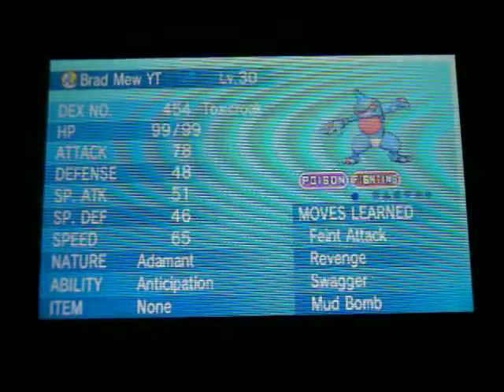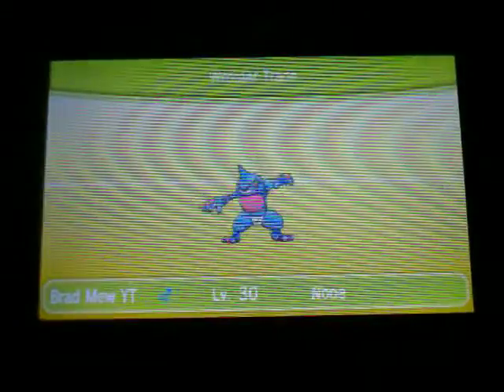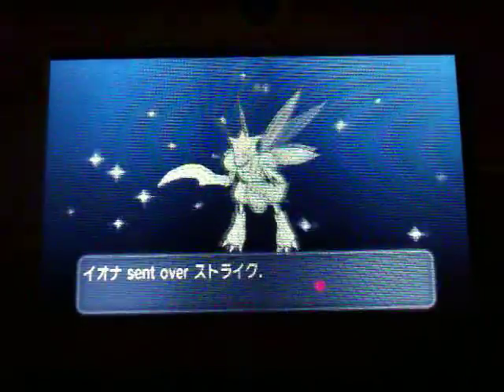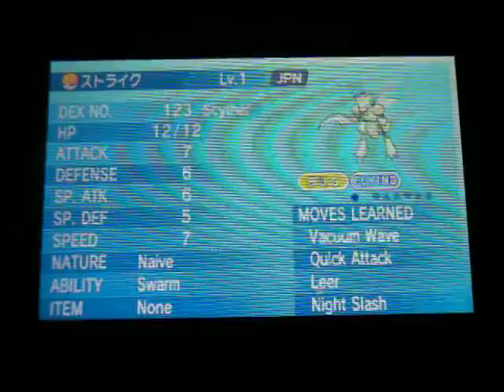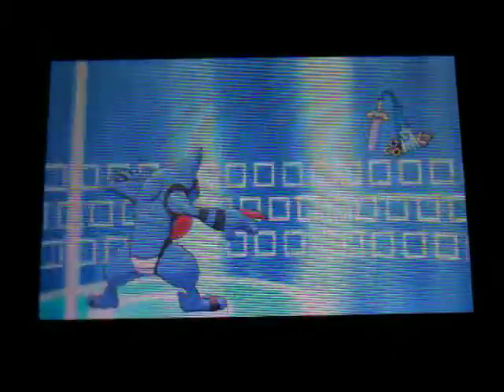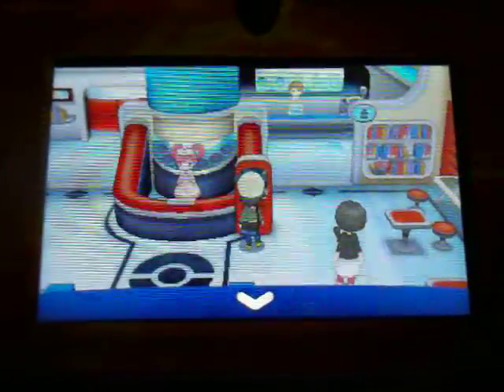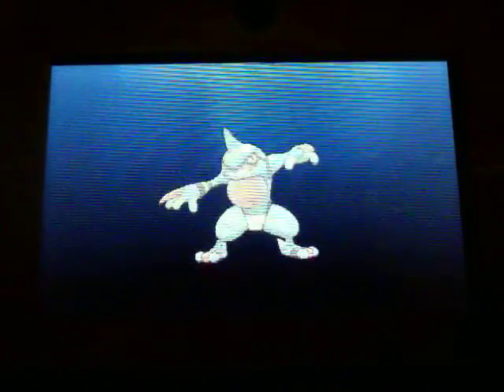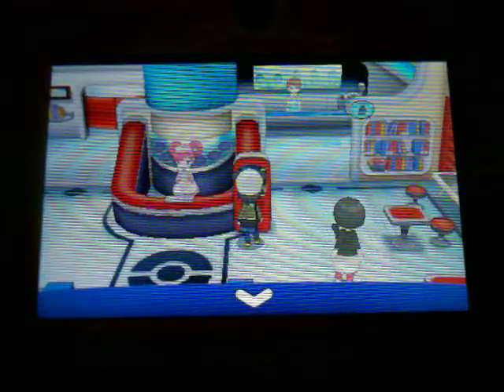Wonder Trade Wednesday Week 6 LIVE (toxicroak)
welcome back to wtw week 6 watch and see what we get and stick around for next week and dont forget to like and sub for more thanx shiny dragalge encounter watch now